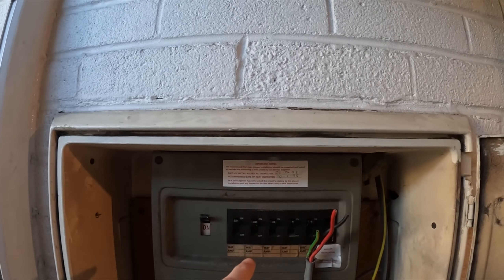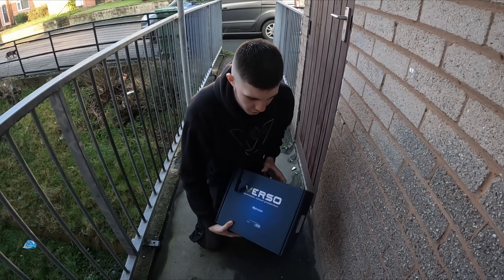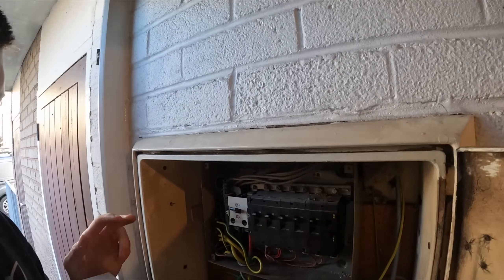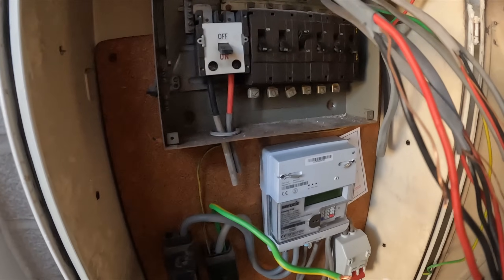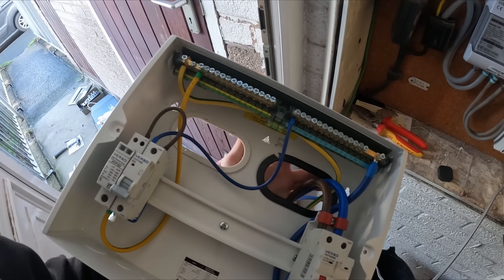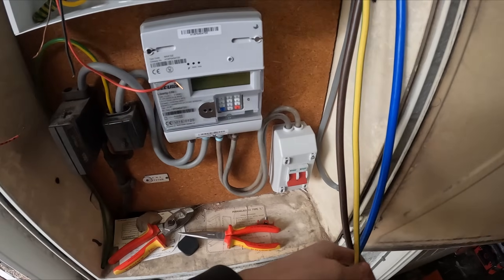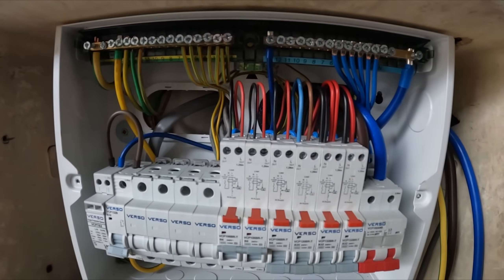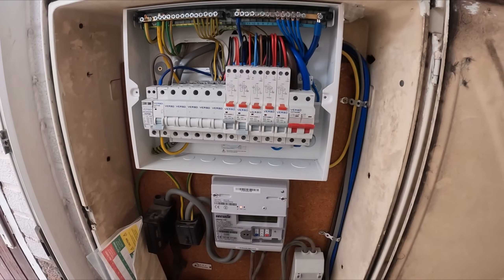Teaching Apprentice How to Swap Fuse Board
In todays video we have ted working with us as he's  currently off on half term and he wanted to gather some work experience to see if he would like to peruse a career in the electrical industry . part of the job is swapping fuse boards so I explained and showed that process off to him and yourself as other apprentices may learn a thing or 2  / Any questions just drop a comment down below :)